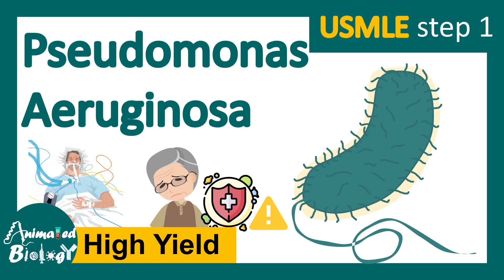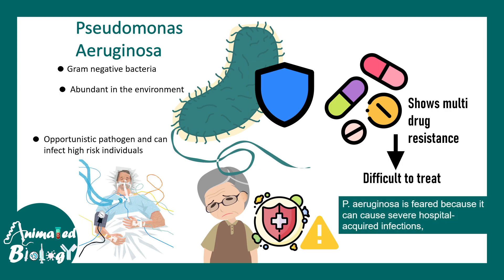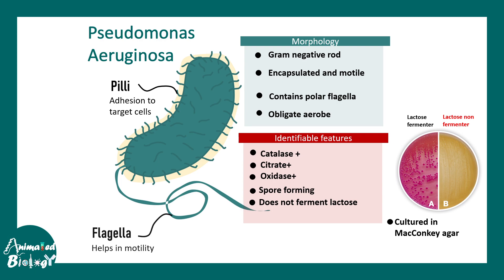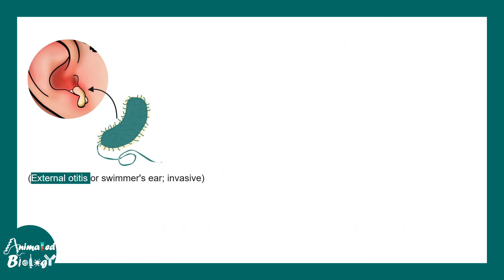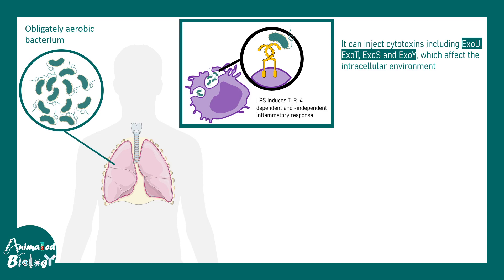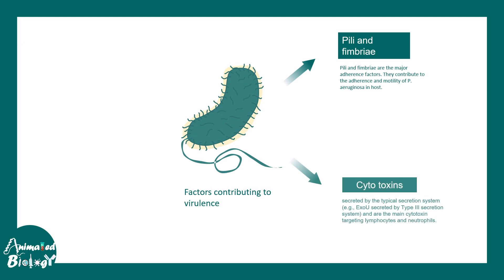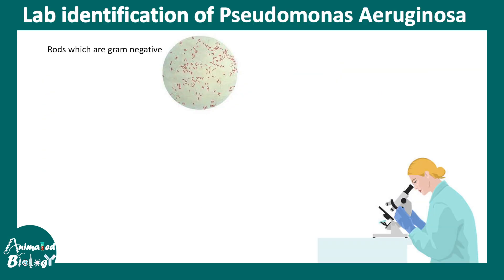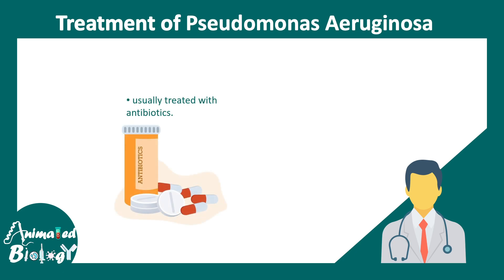Pseudomonas aeruginosa | Pathogenesis | identification and treatment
This video talks about Pseudomonas aeruginosa | Pathogenesis | identification and treatment